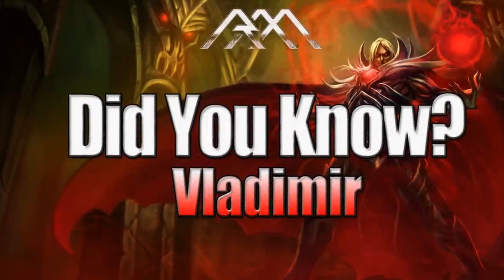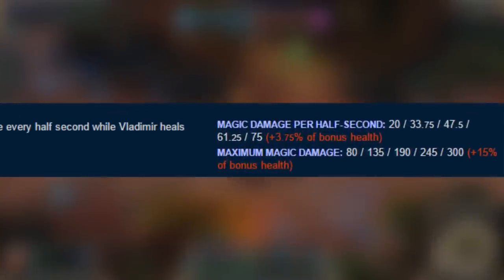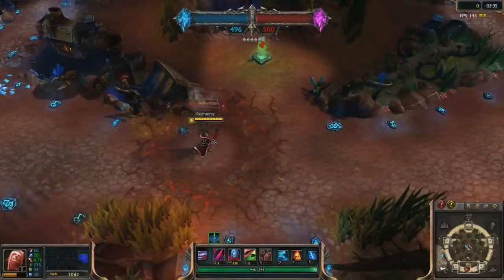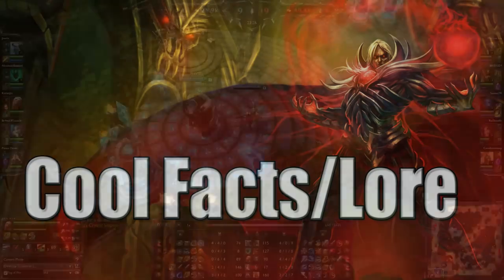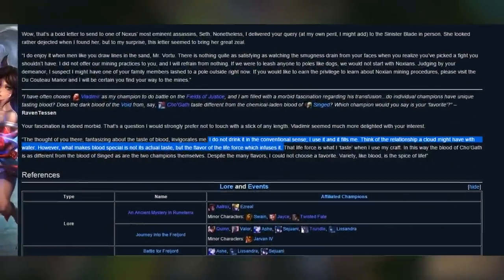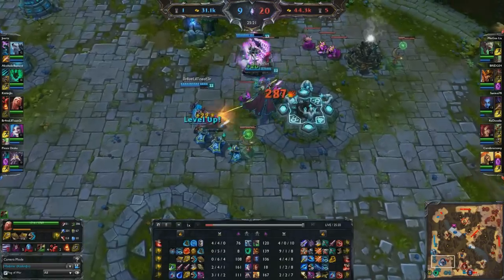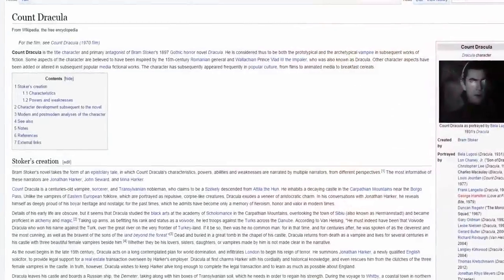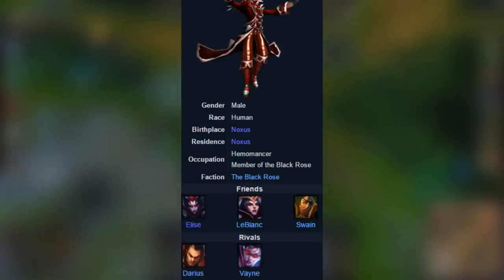Vladimir - Did You Know? EP 72 - League of Legends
Cool Facts/Information/Lore about Vladimir!